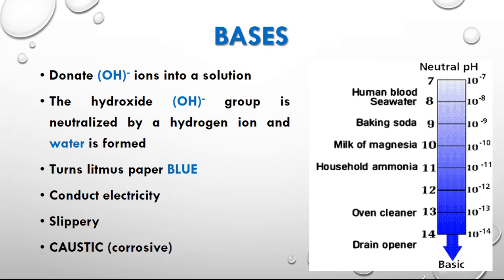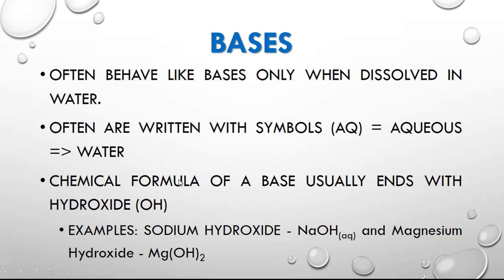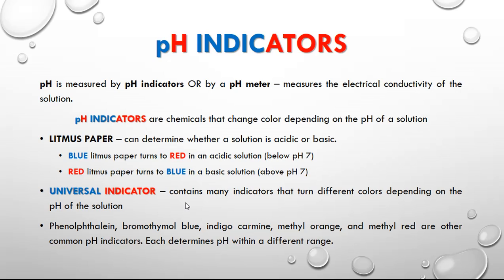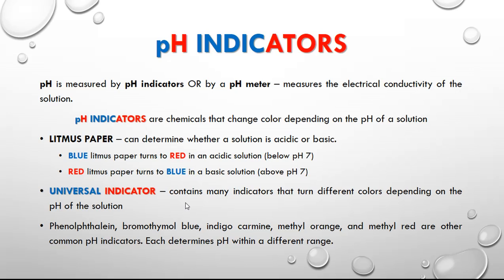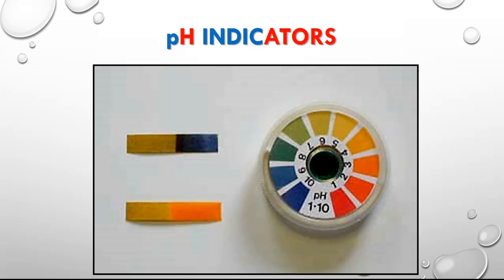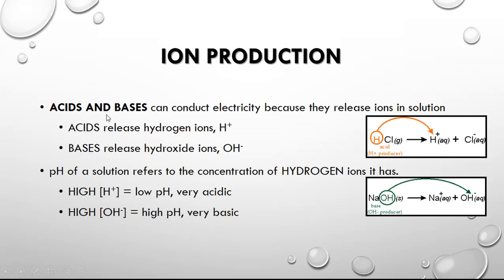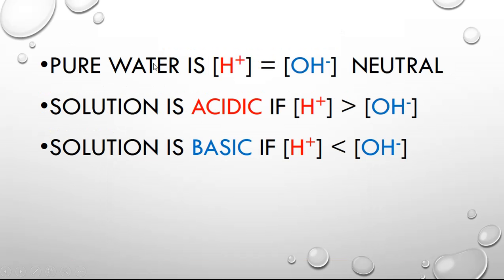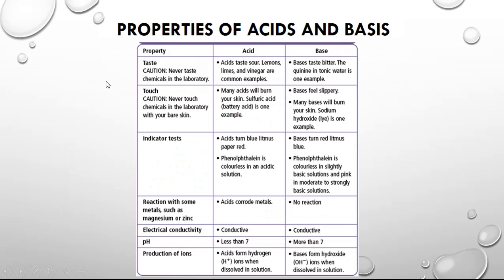Bases, pH Indicators and Neutralization